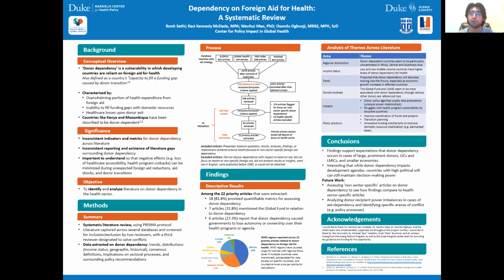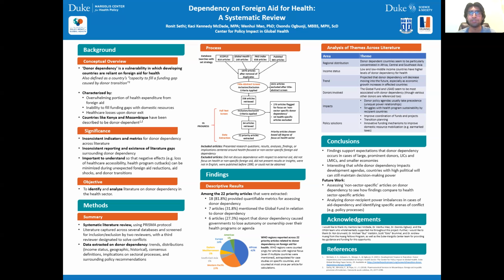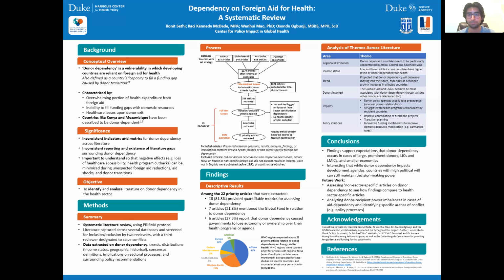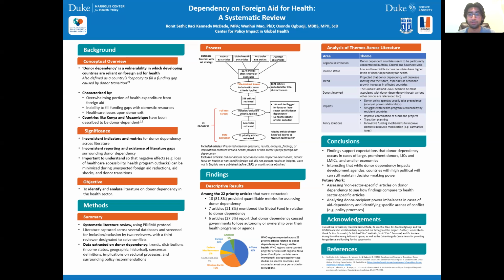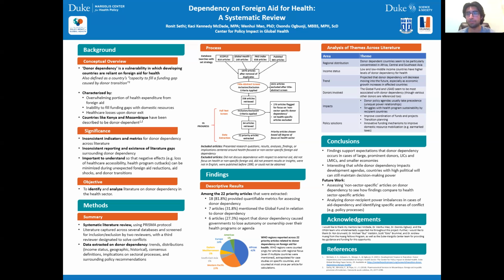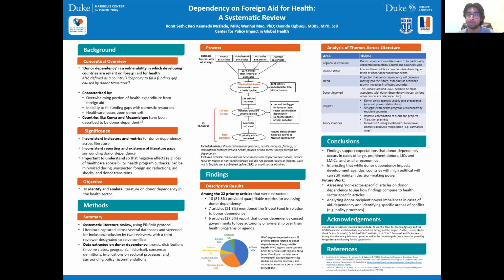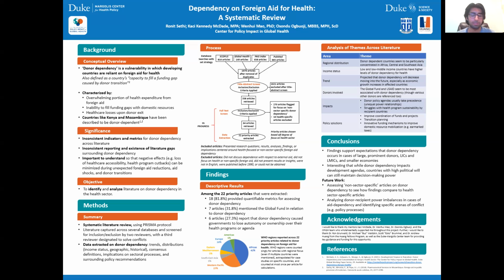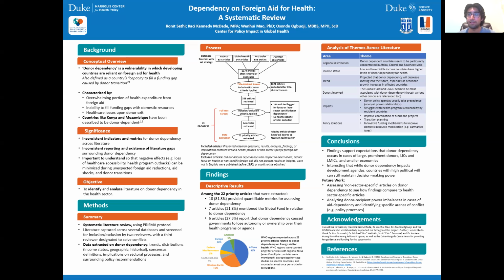Dependency on Foreign Aid for Health: A Systematic Review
Ronit Sethi